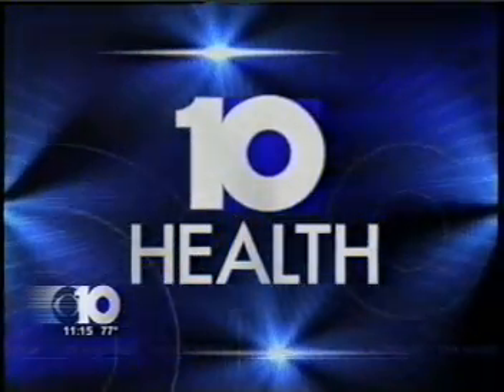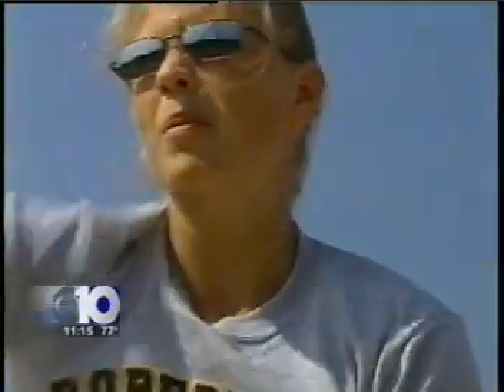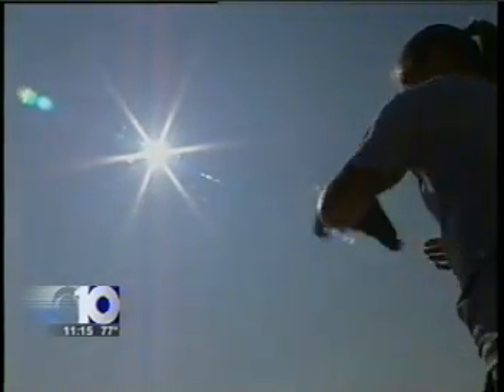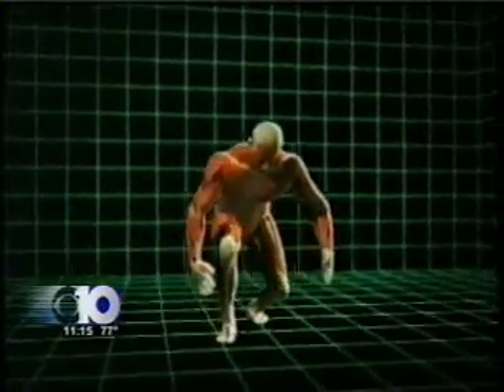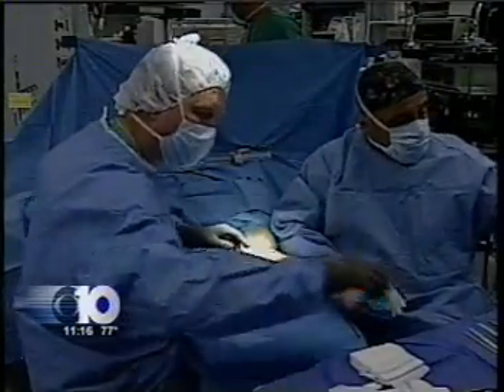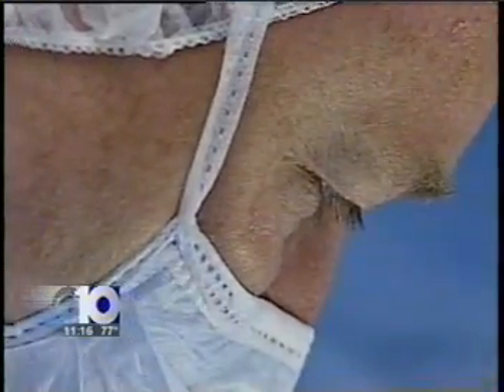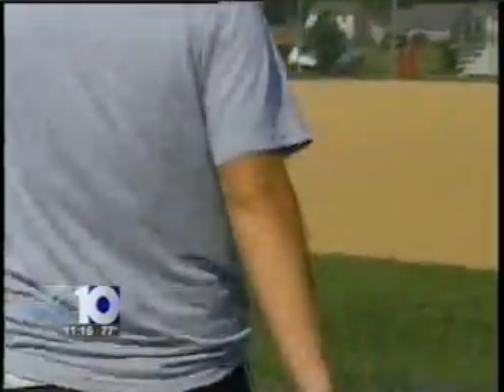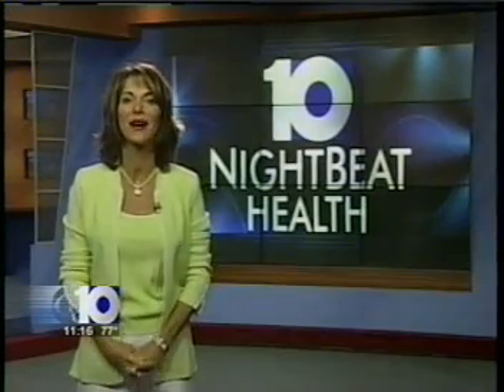WBNS-TV 10 Columbus Wroble Topaz TV HealthSpot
A two minute health spot promoting Topaz - A minimally invasive procedure to cure Tennis Elbow.